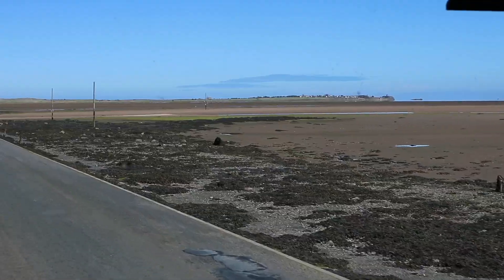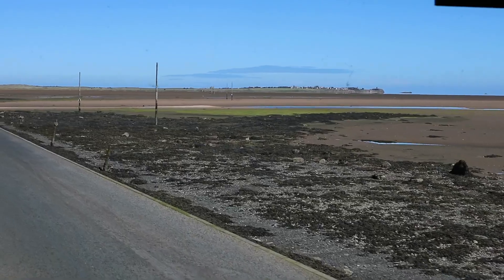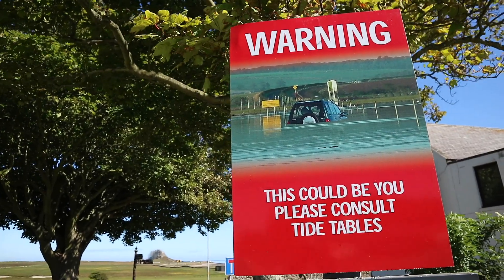An EPIC day trip to Holy Island & Alnwick Castle with Timberbush Tours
I joined Timberbush Tour for a day trip to Holy Island, Alnwick Castle and the Kingdom of Northumbria. Edinburgh is the perfect starting point for your adventure into the north of England! See what I got up to and read my full tour review